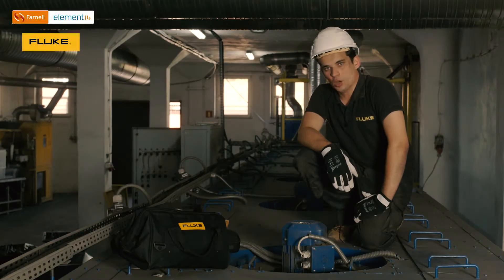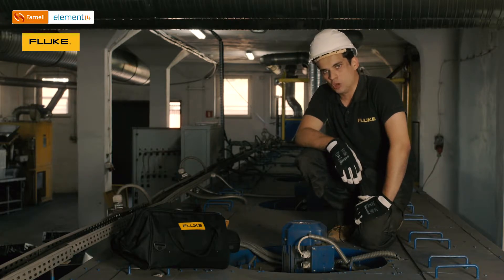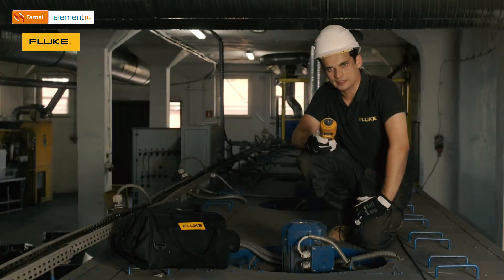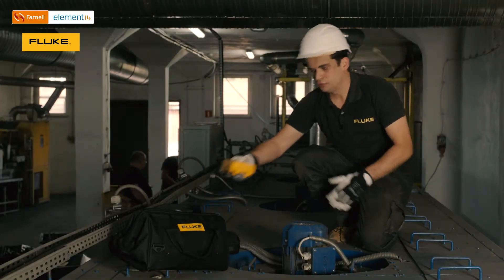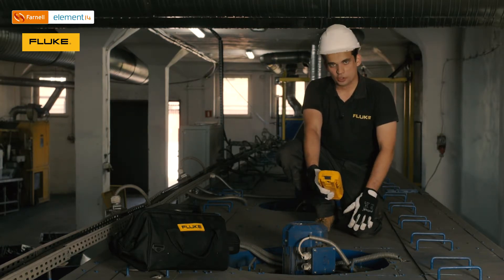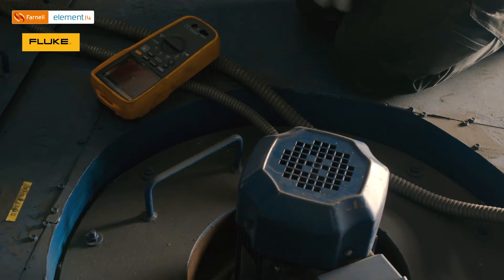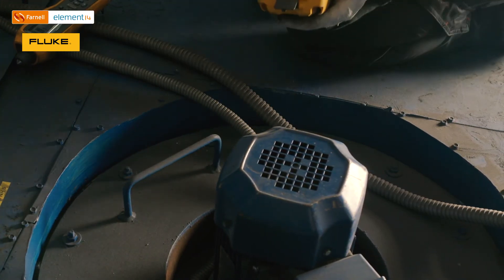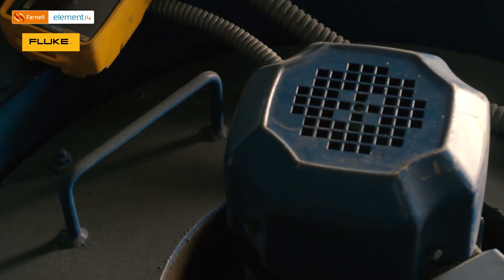Maintaining electric motors in coating industry